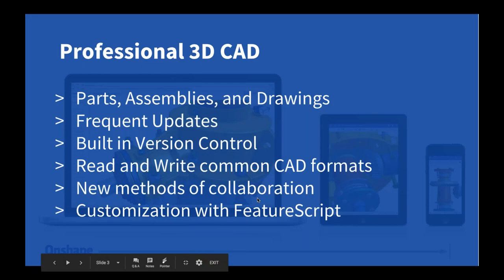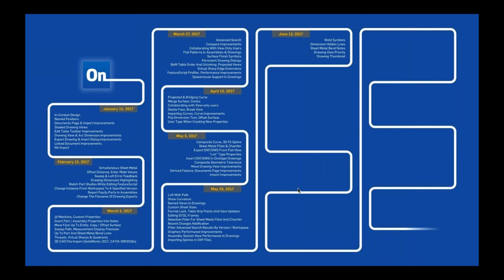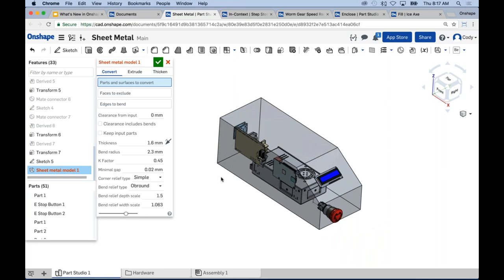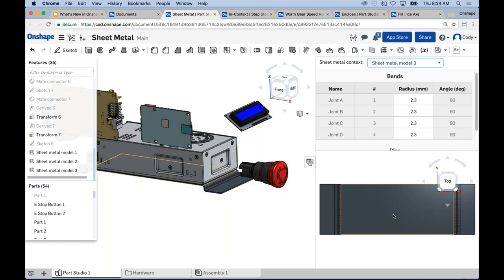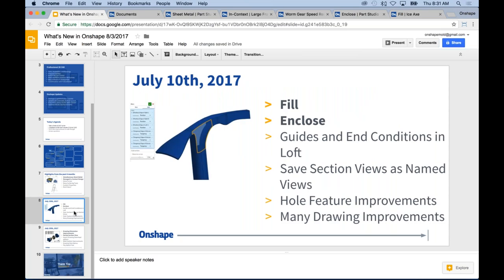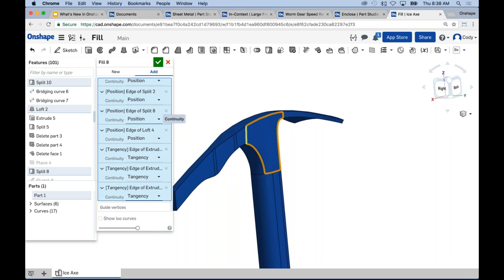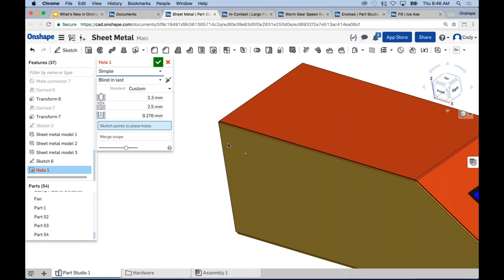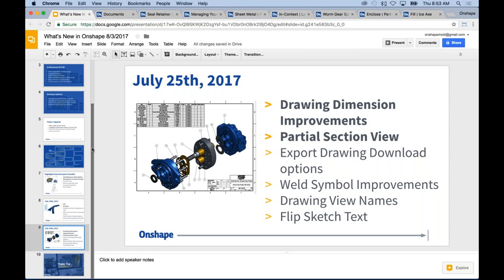What's New in Onshape Month of July Webinar (August 3, 2017)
In this webinar recording, we focused on all the new features announced in the past month. We walked through examples of each of the new features and discuss where they can be used.